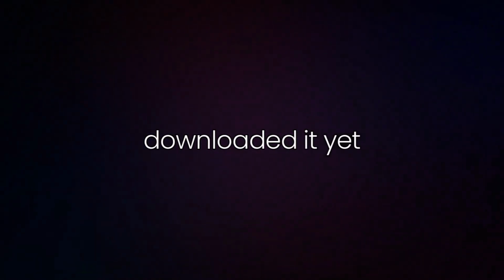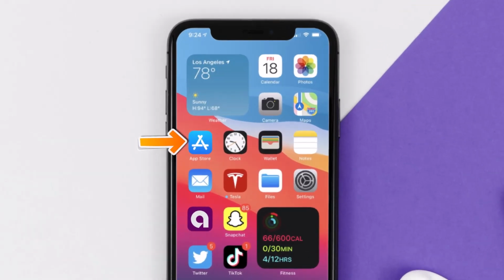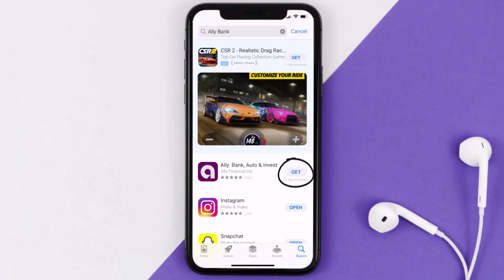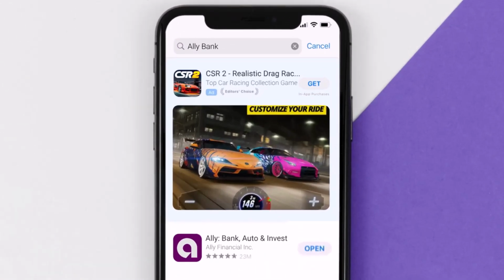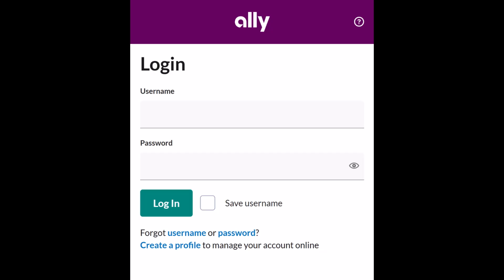How to Activate Ally Credit Card on App (2025)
In this video, you’ll learn how to activate your Ally credit card using the official Ally Mobile Banking App (2025). Whether you’ve just received a new card or a replacement, this simple and secure step-by-step guide will help you activate it directly from your smartphone in just a few minutes.

Activating your Ally credit card through the app is the most convenient way to get your card ready for immediate use. No need to call or wait in line — everything can be done quickly within the app.

Here’s what we cover in this video:

How to log into the Ally Mobile App

Where to locate the credit card activation feature

How to confirm your card details and complete activation

What to do if your activation doesn’t go through

The Ally Mobile Banking App, available on both Android and iOS, offers a secure and user-friendly experience. You can manage your credit card, check balances, make payments, set up alerts, and monitor your transactions — all from your mobile device.

Note: Make sure your app is updated to the latest version, and have your Ally login credentials and new credit card ready before beginning the activation process.